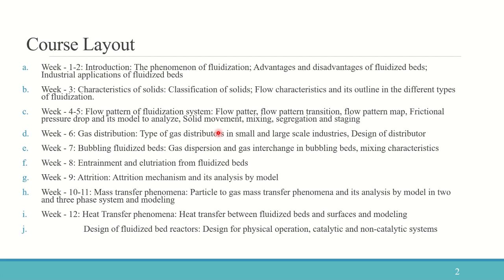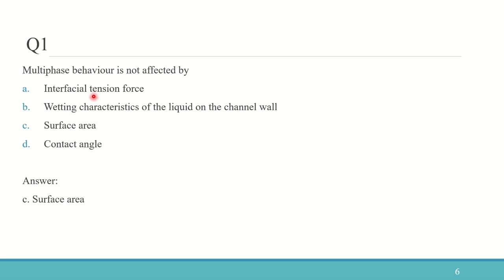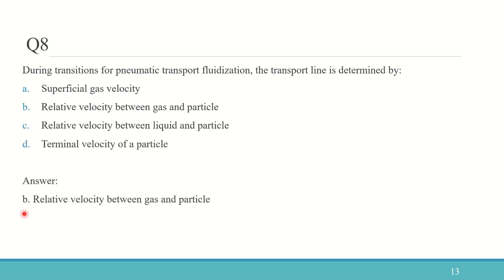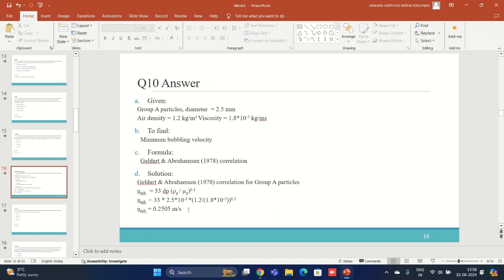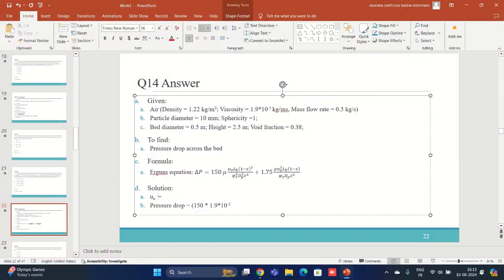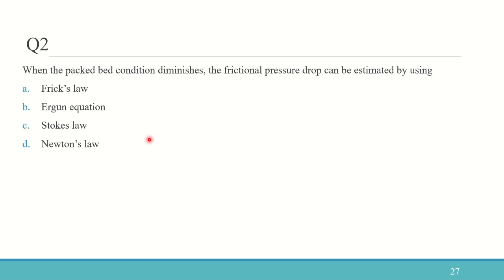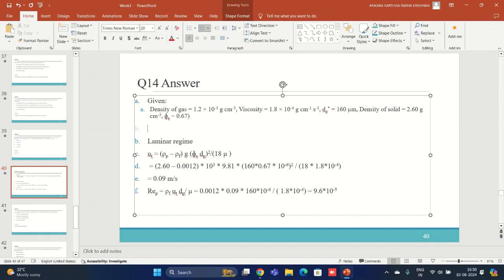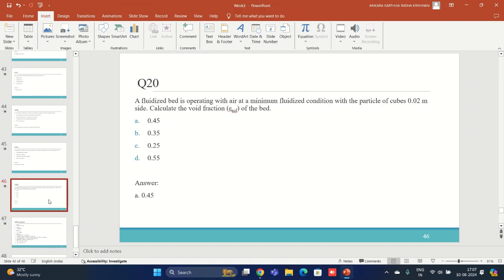NPTEL-Fluidization Engineering (July - 2024) Problem solving session Week-3